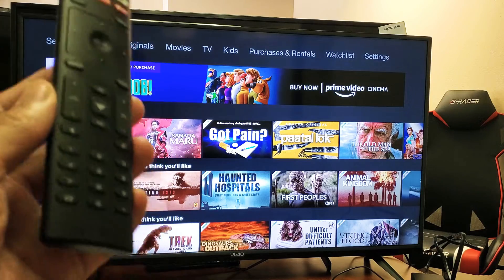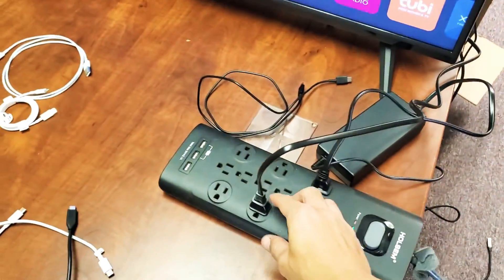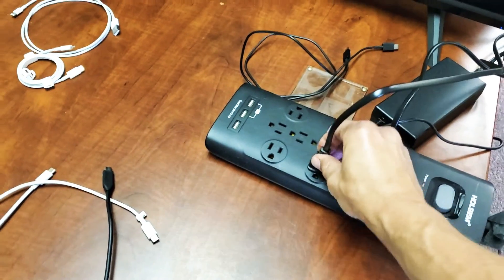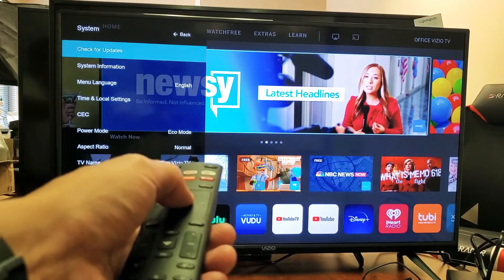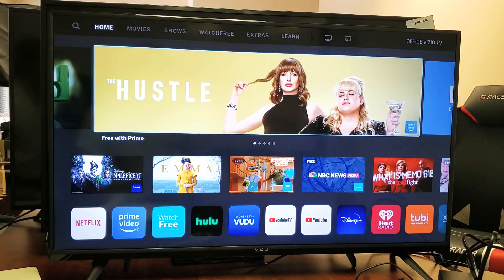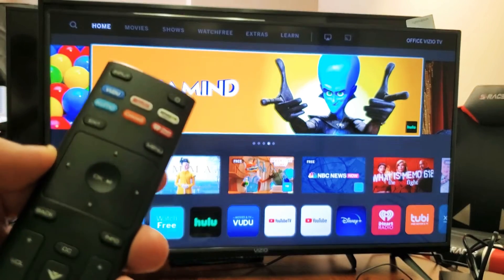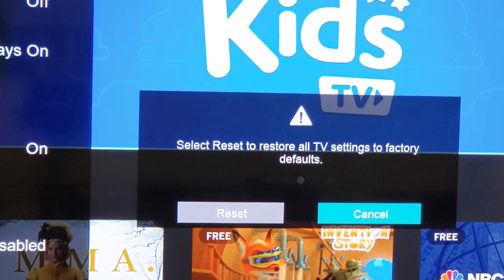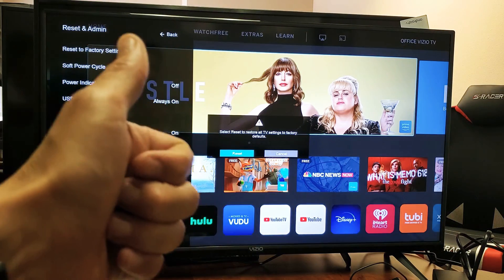Amazon Prime Video App Not Working on Vizio Smart TV (4 Easy Fixes)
I show you how fix your Amazon Prime Video app that is not working on a Vizio SmartCast Smart TV. Maybe its frozen, stuck on buffering or loading screen, has black screen once you click on it, won't open or load or maybe you get an error message or code, either way let's get you back up and running. Hope this helps.